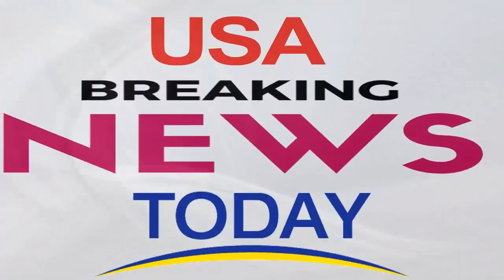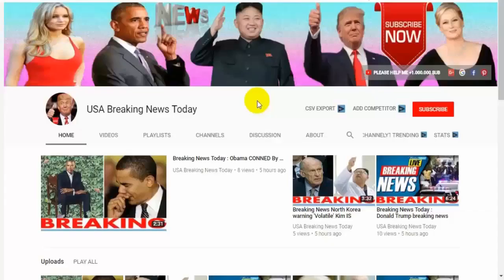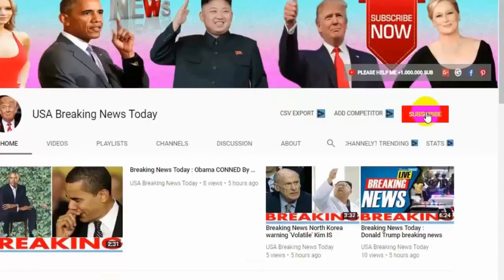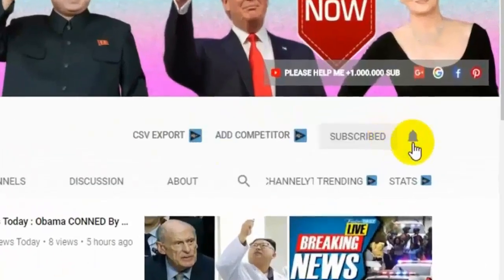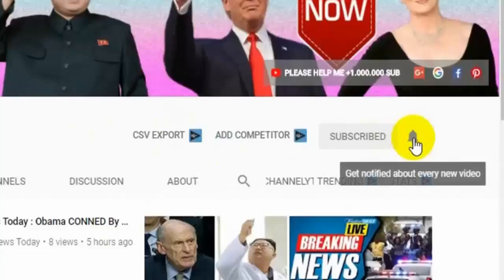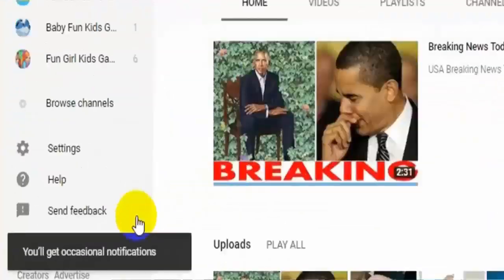Breaking News Today⚠️World War 3 Former US Ambassador reveals the REAL reason worrried Kim Jong un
world war 3 going on in my head hi rez